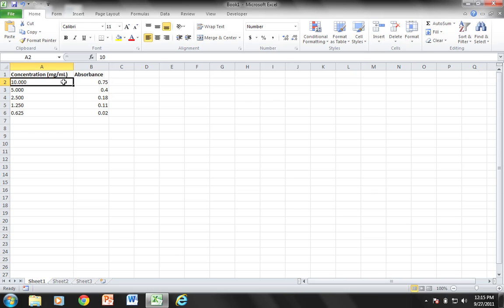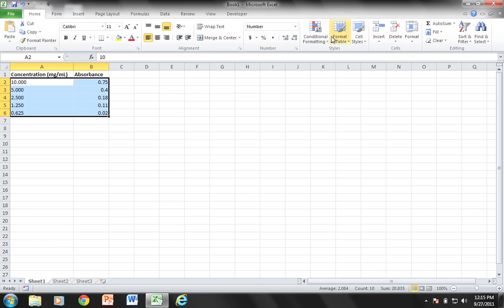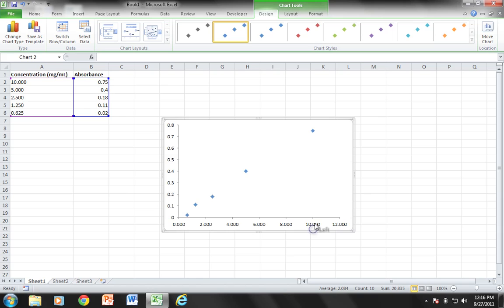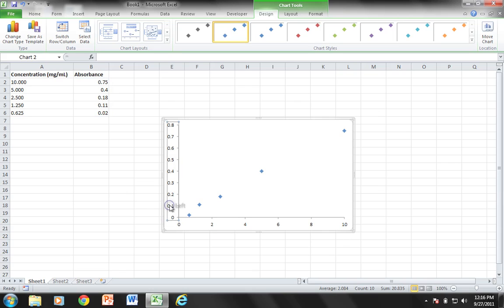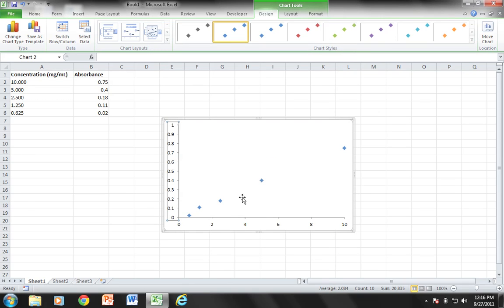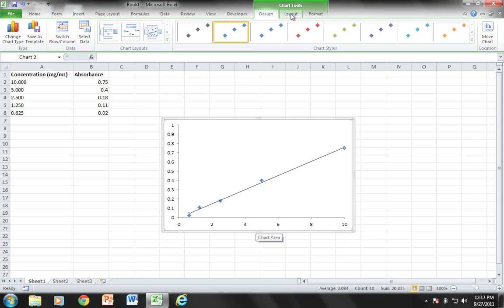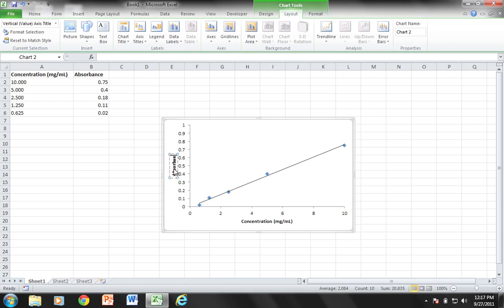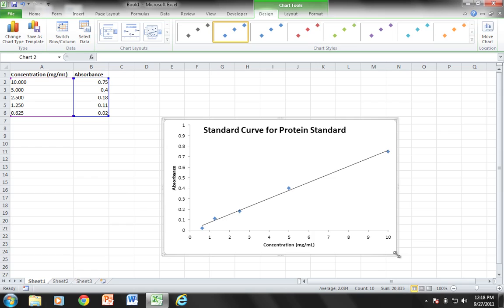Office Tutorials - Generating a Standard Curve (Microsoft Excel 2010)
In this particular video I demonstrate how we would create a standard curve for our laboratory results using Excel 2010.  In making the standard curve, I also demonstrate how to make a line of best fit.  You can find a collection of my iWork and MS Office tutorials